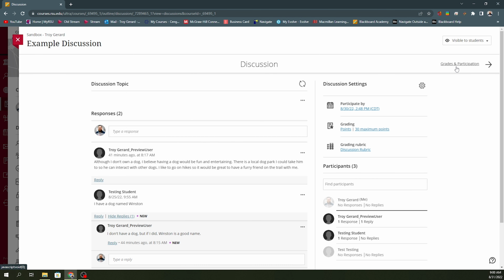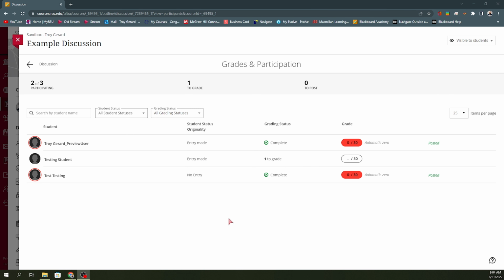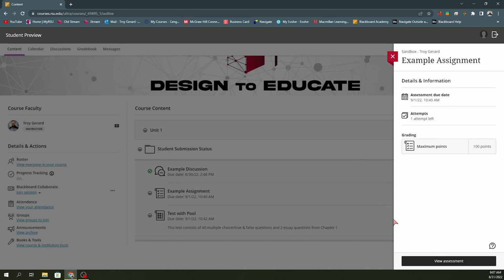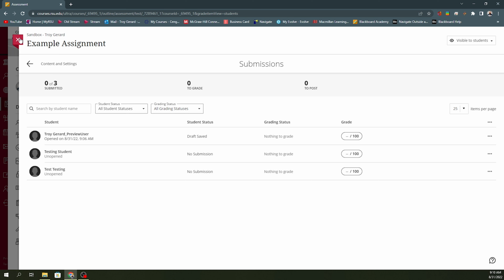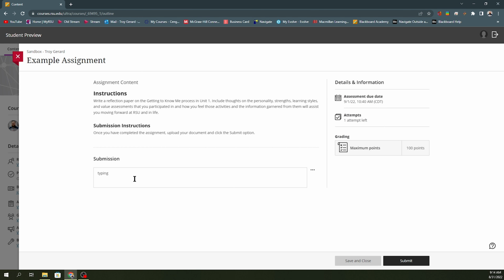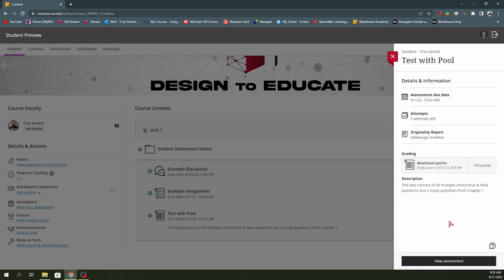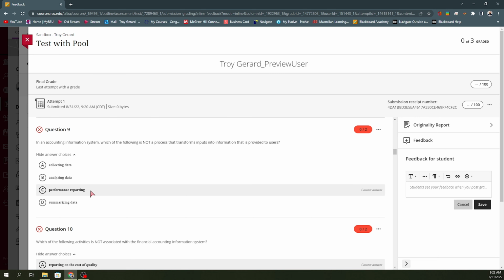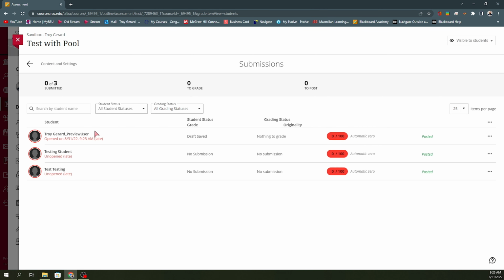Submission Status | Blackboard Ultra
Students are very creative when it comes to excuses for not turning something in on time. Blackboard Ultra allows instructors to view submission statuses to know what happened. In this video, I cover how to determine what happened.

0:00 Intro
1:10 Discussion participation
6:25 Assignment Status
9:05 Saved as a draft
12:23 Submission complete
14:53 Test submission
18:25 Late submissions
20:16 Closing